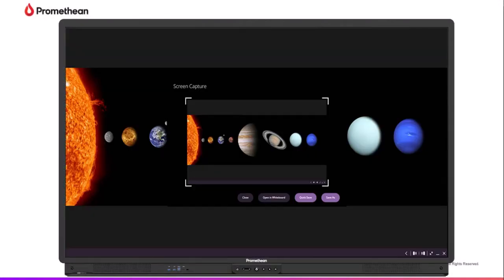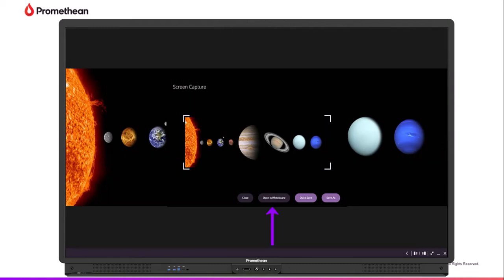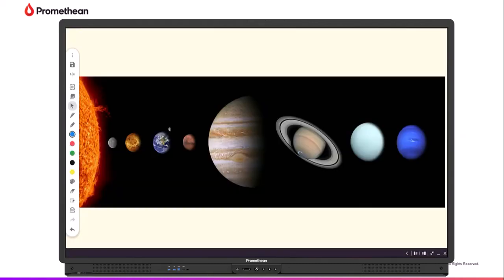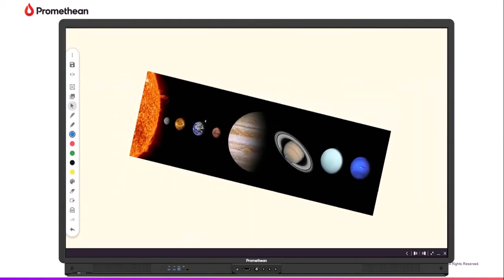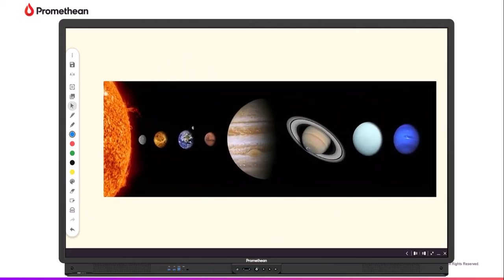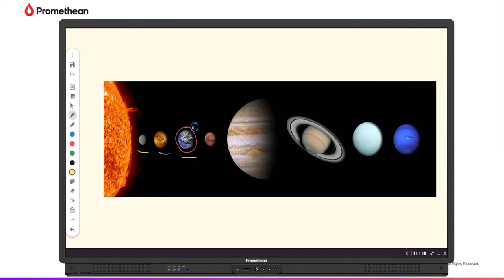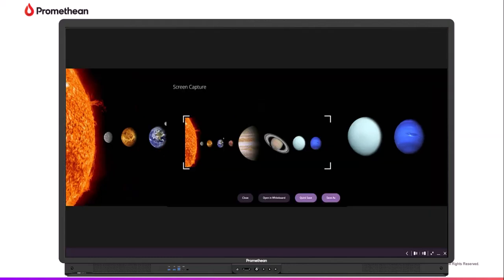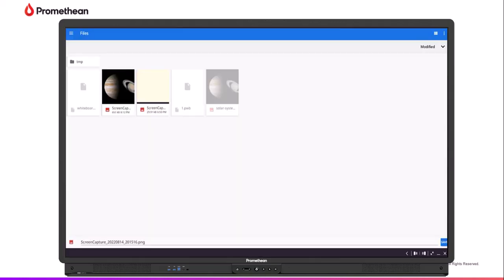Screen Capture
Learn how to capture the content on your screen by using the Promethean Screen Capture app.